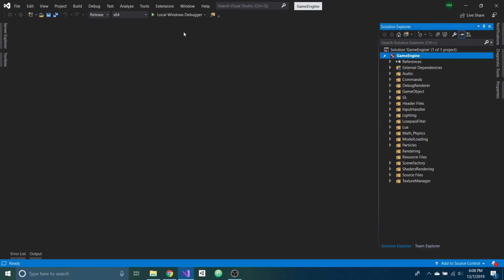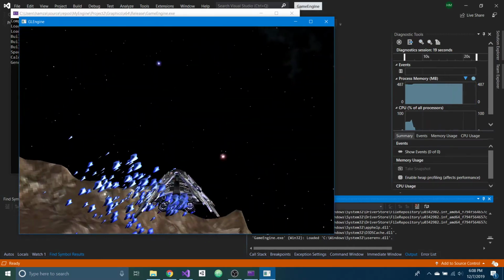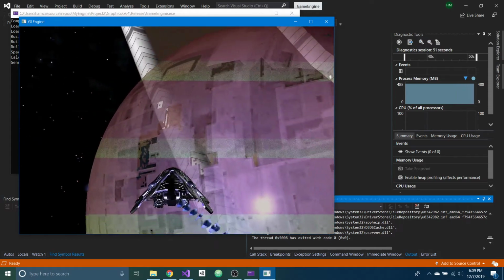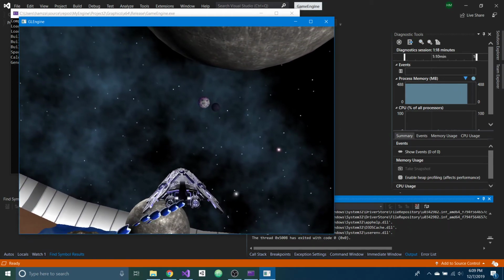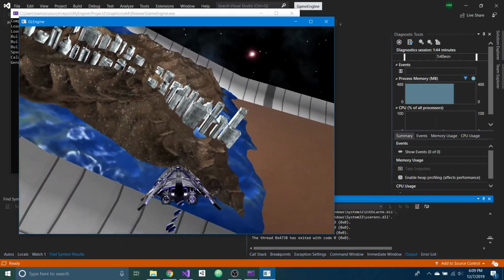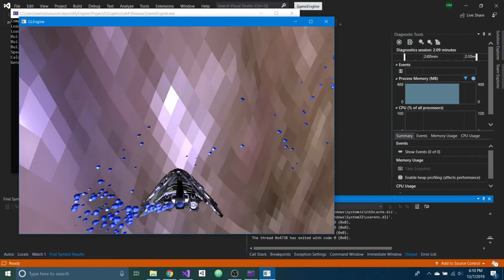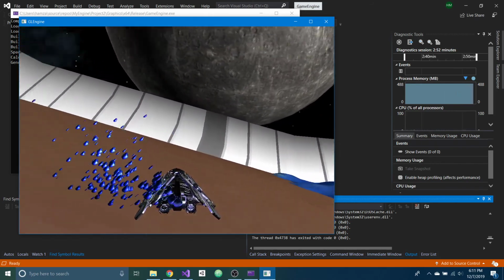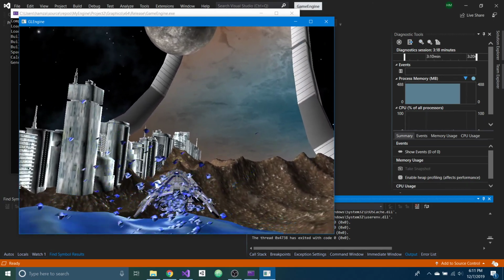Graphics Project 2 Showcase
This is a showcase of my OpenGL Engine project. The scene displays examples of texture blending, blend and discard transparency, normal/specular/bump mapping with textures, and particle effects. There is a different type of shader being used for each type of effect.